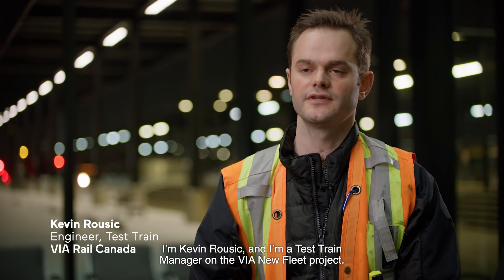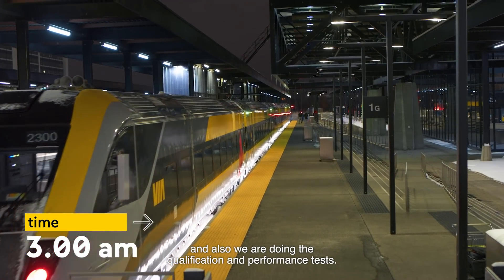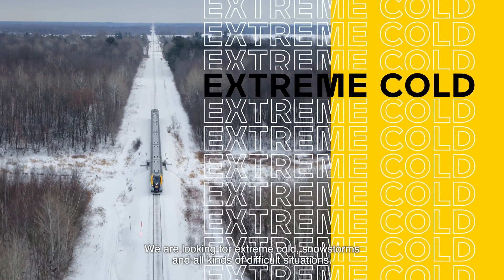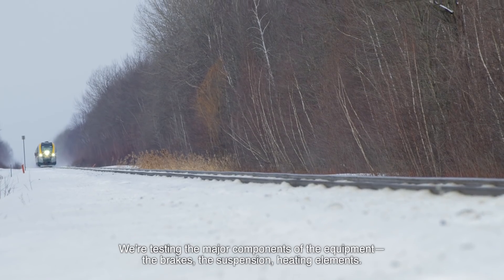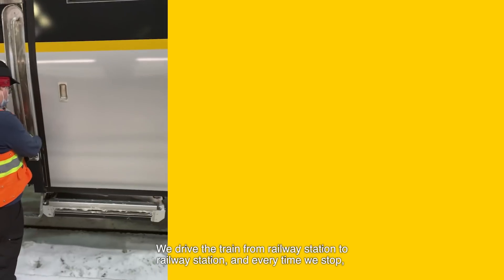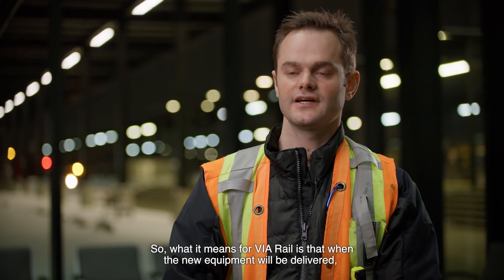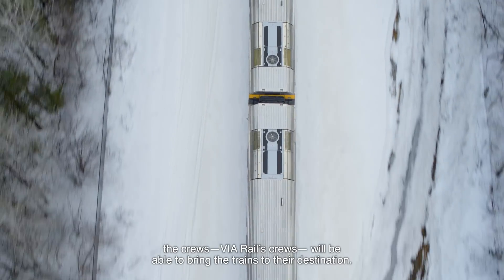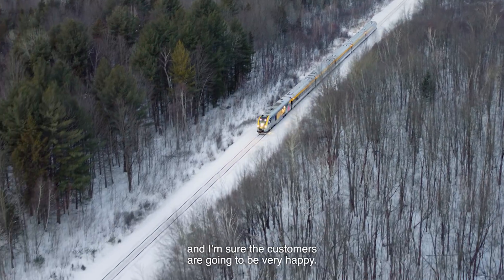New Fleet News: Gearing up for Canadian winters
We are testing the Winter performance of the new fleet, which is crucial to fulfilling our mission to get you to your destination safely, no matter how stormy the weather or how hazardous the road conditions.

About VIA Rail ​

As Canada’s national rail passenger service, VIA Rail provides safe, efficient and economical passenger transportation service, in both official languages of our country. VIA Rail operates intercity, regional and transcontinental trains linking over 400 communities across Canada.